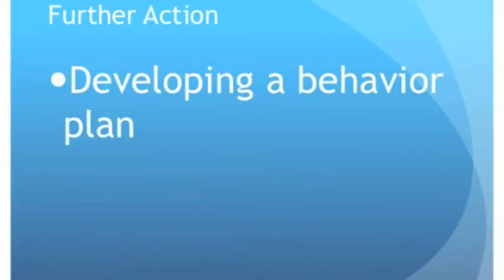Inappropriate Behavior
Classroom management college students making a video on inappropriate behavior.